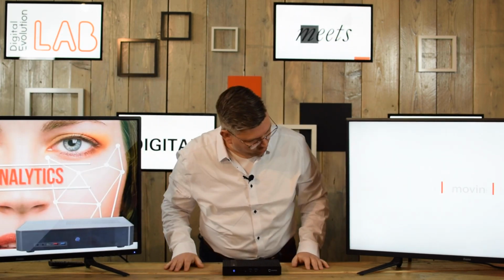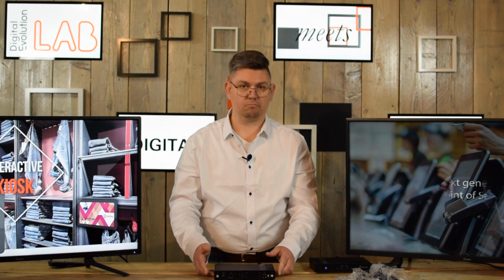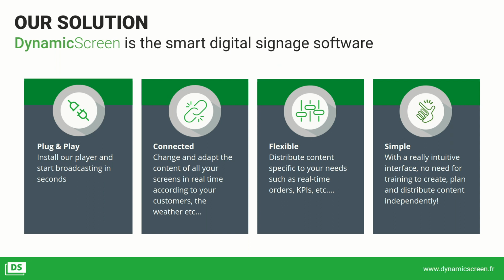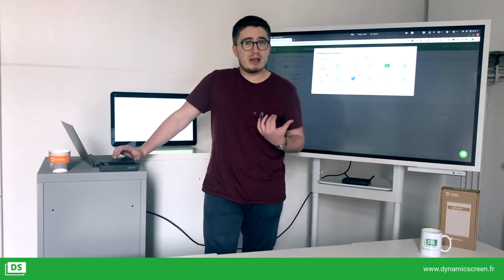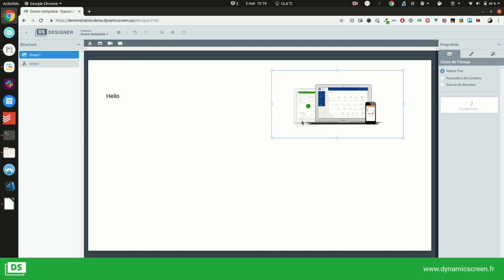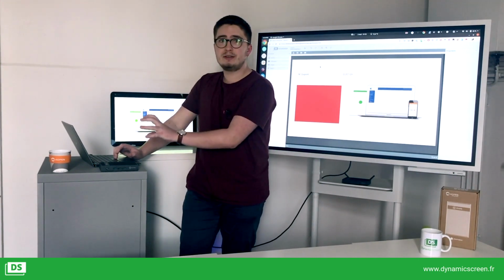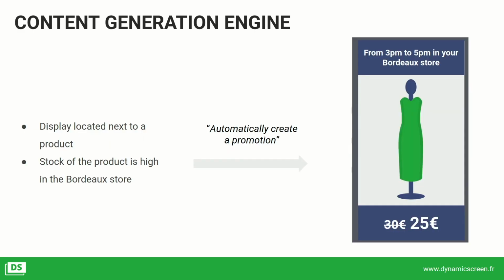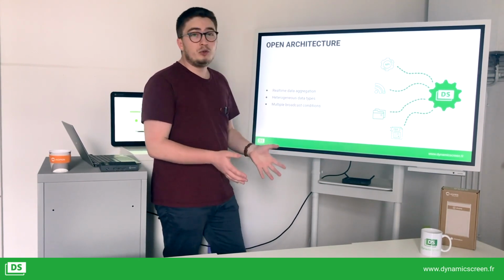Webcast: the Dynamic Chromebox Commercial 2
The webcast: the Dynamic Chromebox Commercial 2 highlights the new AOPEN Chromebox Commercial 2 which runs 2x UHD (4K) screens. DynamicScreen will show you how their software works and how compatible it is with Chrome OS. Get the benefits of Chrome and the reliability of AOPEN hardware.